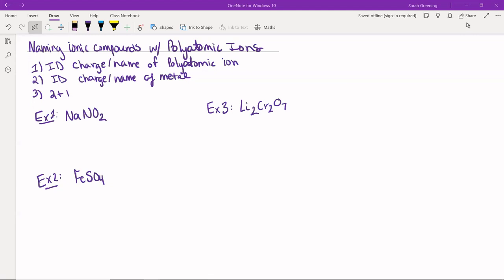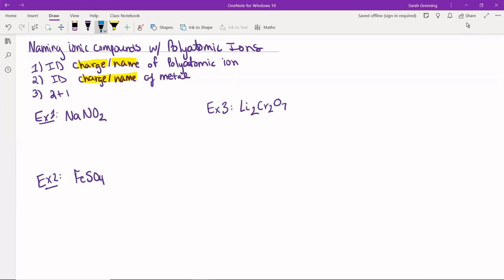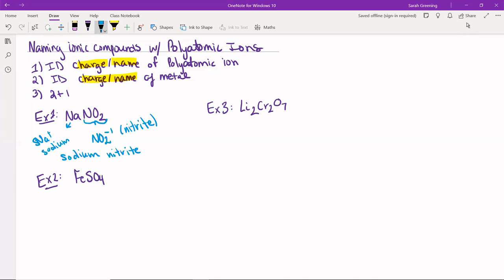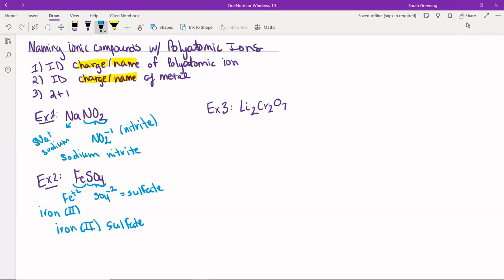Naming polyatomic ionic compounds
In this video we learn how to name ionic compounds that involve polyatomic ions.
Types of ionic compounds:
Metal + polyatomic ion
Transition metal + polyatomic ion
Two polyatomic ions